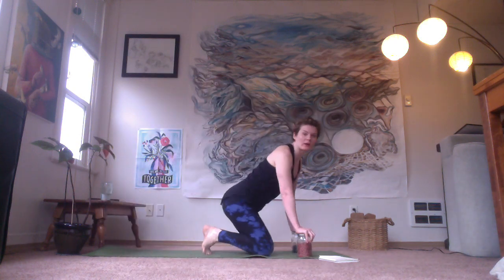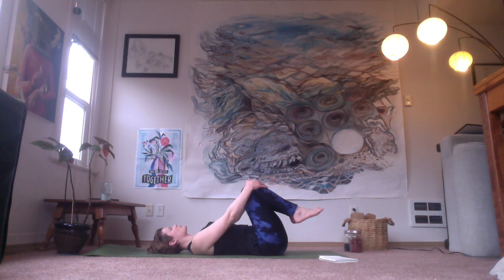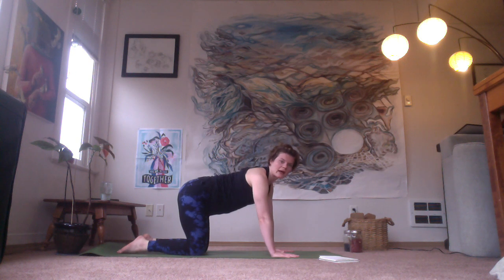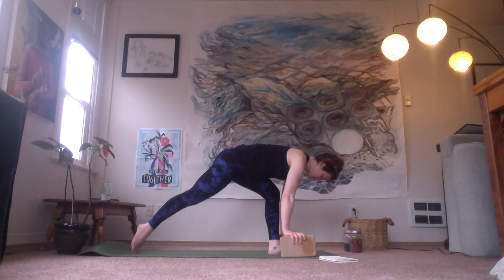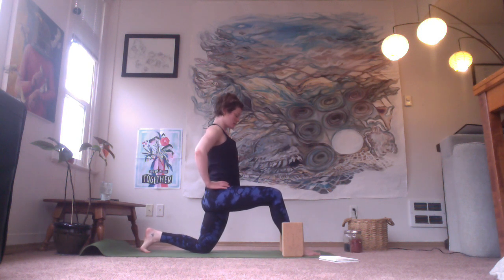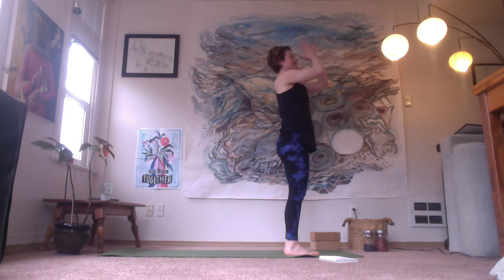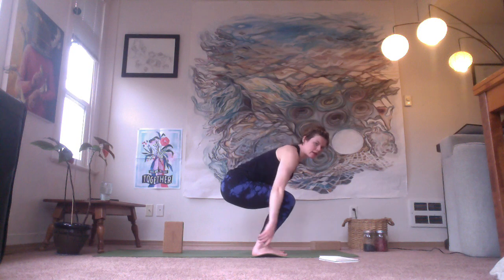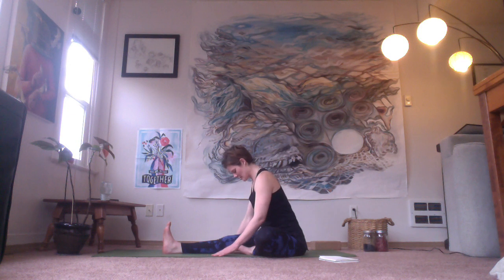Gentle Yoga with Jane (Workout #2)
This shorter gentle yoga practice includes lots of leg stretches and breath work- enjoy!